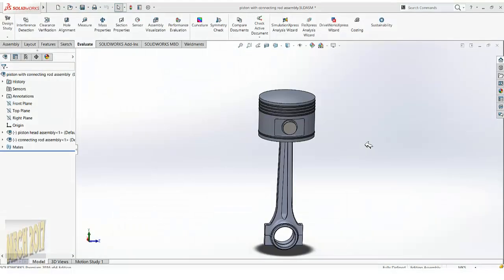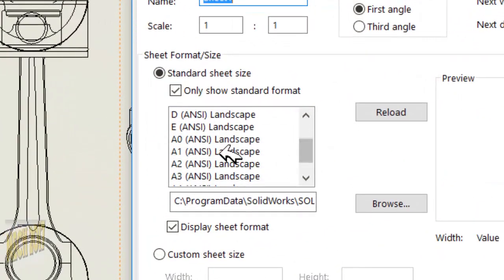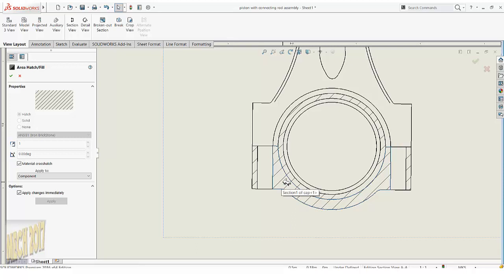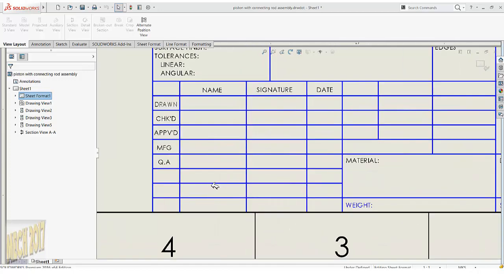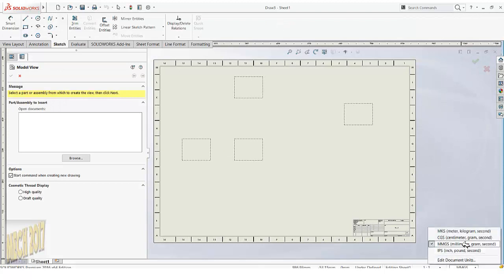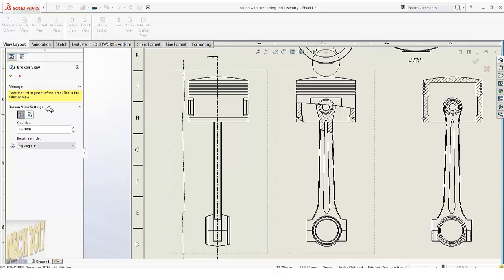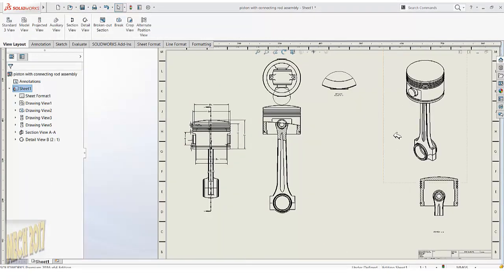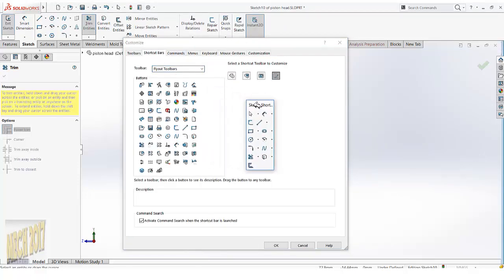SolidWorks Drawing Sheet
In this video we talk about some tips in the Drawing Sheet in SolidWorks.